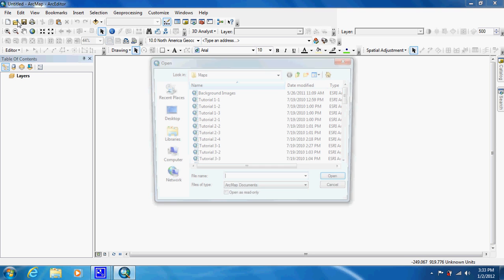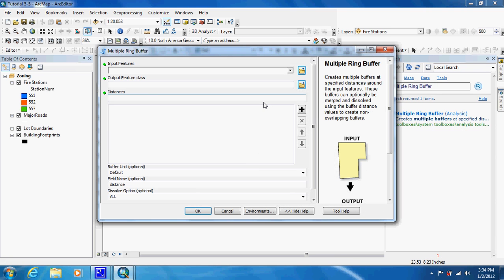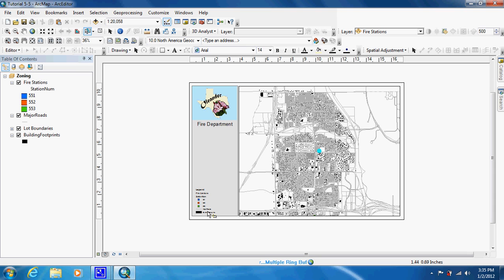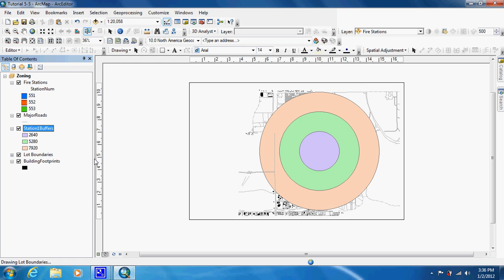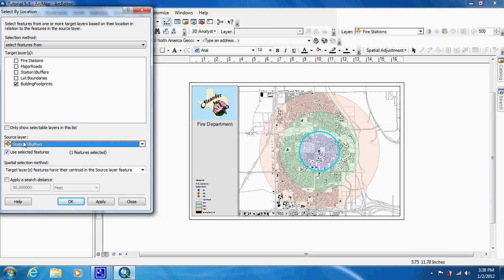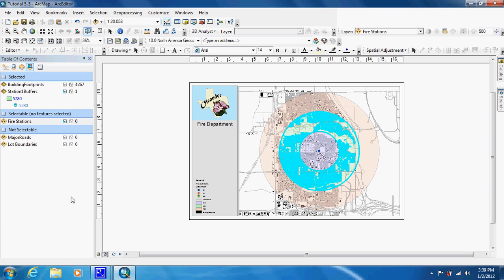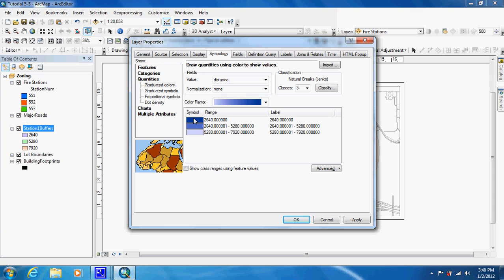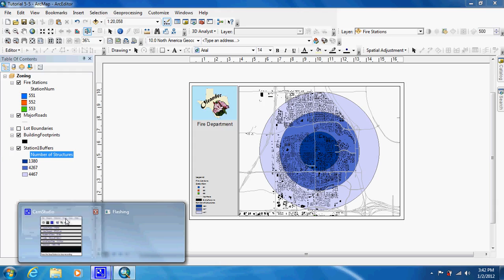Book 2: Tutorial 5-5 Multiple Buffer Zones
I've run into a problem trying to run the multi-ring buffer. I couldn't get the tool to run using the Tutorial 5-5.mxd file. However I get it to work using the Tutorial 5-6.mxd file, all I had to do was turn off the FireRun point feature and add the Buildings Footprint polygon. The Building Footprint is located in the City of Oleander geodatabase in the Planimetric Dataset.